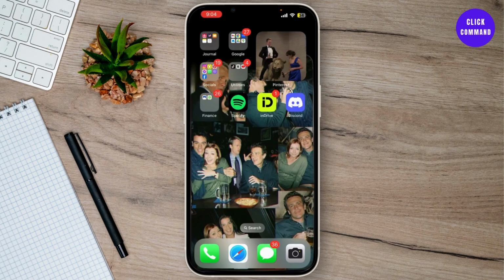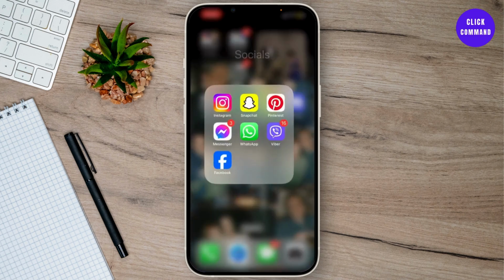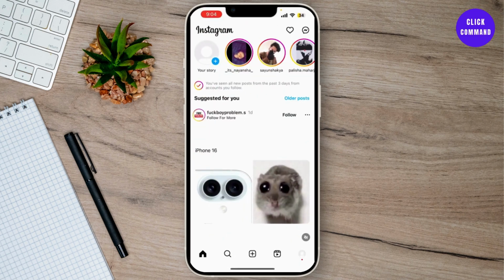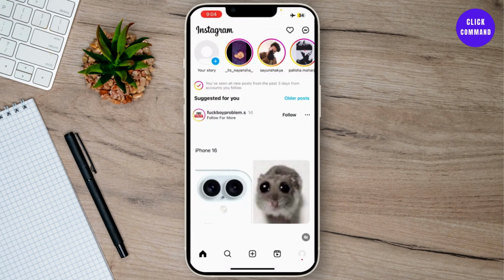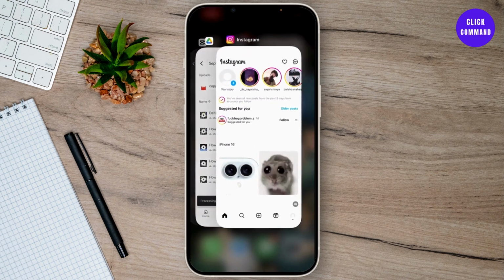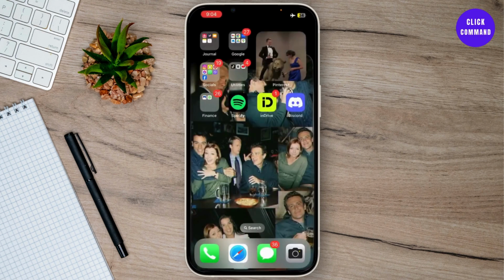How To View Instagram Stories Without Them Knowing! (2024)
Easy Guide on How To View Instagram Stories Without Them Knowing! Easily Learn How to watch stories on Instagram without them knowing app with the help of this guide.

Learn how to view Instagram stories without the person knowing! In this quick tutorial, we’ll show you several easy methods to keep your views anonymous, including using airplane mode, a secondary account, and web browser techniques.

Chapters:
00:00:00 - Introduction
Learn how to view Instagram stories without the person knowing.

00:00:10 - Method 1: Airplane Mode
Enable airplane mode to view stories discreetly without sending view notifications.

00:00:35 - Close App After Viewing
Make sure to completely close the Instagram app before turning off airplane mode.

00:00:50 - Method 2: Secondary Account
Create a secondary Instagram account to view stories without revealing your identity.

00:01:10 - Method 3: Web Browser
Use Instagram's web version to view stories without logging in.

00:01:30 - Conclusion
Remember to respect privacy and use these techniques responsibly.